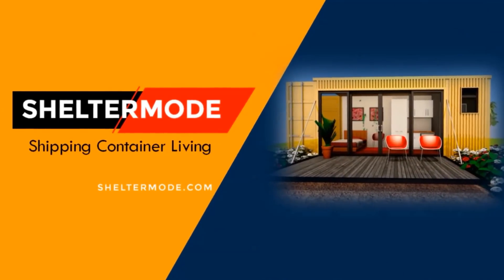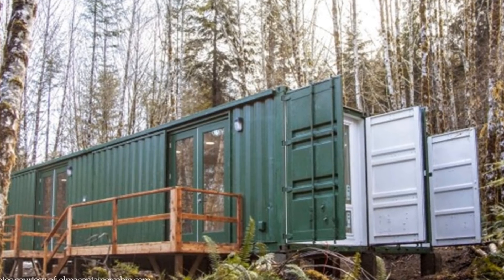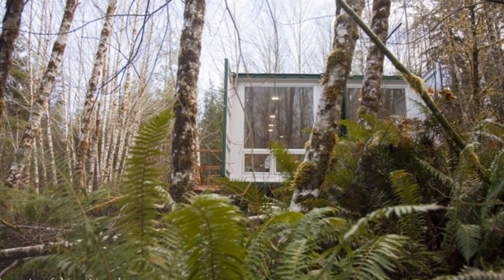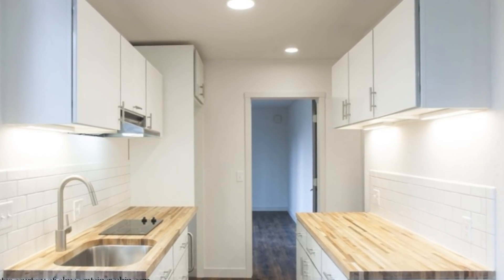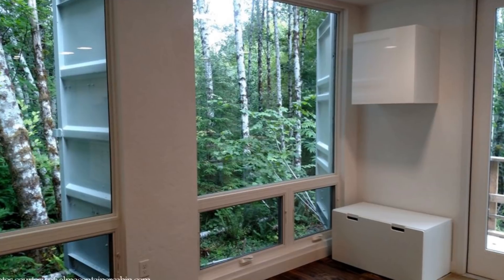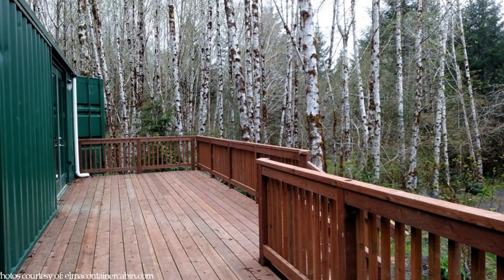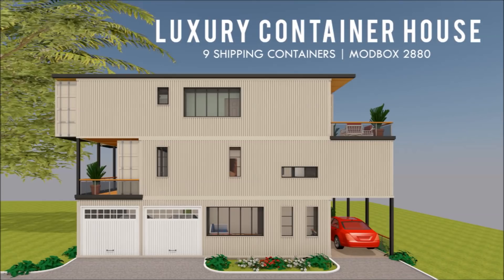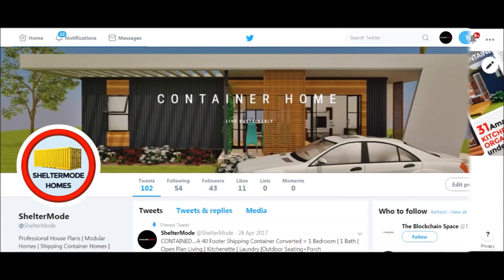Elma Container Cabin: Shipping Container Airbnb- Washington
Elma Container Cabin: Shipping Container Airbnb in Washington. The Elma is a cozy 2 bedroom rental built with 2 40 foot shipping containers sitting on 9 acres of forest with a stream, pond, trails, and fire pit.
The containers are raised of the ground away from moisture using a concrete pier foundation. On the front side of the cabin, two large barn-door-style shutters made from the cut-out metal siding slide over more delicate glass doors. The barn doors can be drawn cut of any direct solar ration into the house and also to secure the cabin when the owners are away. The main highlight of the cabin is a wooden deck fronting the cabin. The ceiling height is at 9 feet, much higher than you would expect from shipping containers.  The interior is painted white to make the space appear bigger and brighter, eliminating that claustrophobic feel of living in a container box. The home features an open plan living space with a lounge, a dining and a kitchen. A fully equipped open kitchen with stainless steel appliances features wooden countertops along with plenty of overhead and under the counter wooden cabinet storage. The floors are covered in laminated flooring to give the house a sleek modern finish. The bedrooms and living area have floor to ceiling french doors letting in the natural light and bringing the forest closer to you. The bathroom has plenty of hooks for hanging the towels, a full shower and massive mirror over the sink. The bathrooms also features a full shower with curtains, a vanity with a laminate countertop and a mirror. The kitchen has butcher block counter-tops, a cook top, refrigerator, and large sink. The living room is spacious with two whole walls of floor to ceiling windows plus sliding doors opening directly onto a large outdoor deck where you can conveniently enjoy being outside.

Building Summary
Builder: Montainer
Containers Used: 2
Habitable Area: 640+ sqft.
Rooms: 2 Bedrooms, 1Bathroom, Open Living
Location: Washington, USA